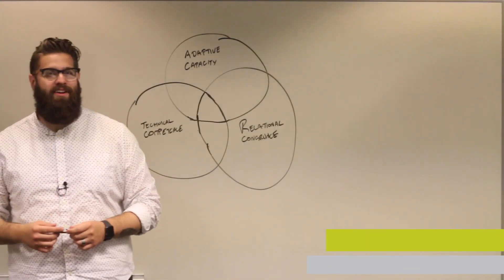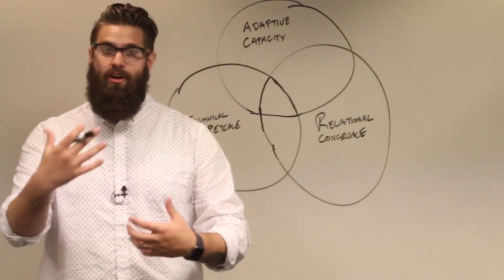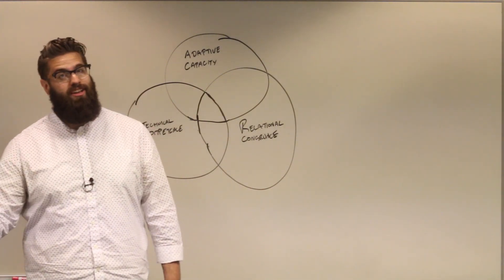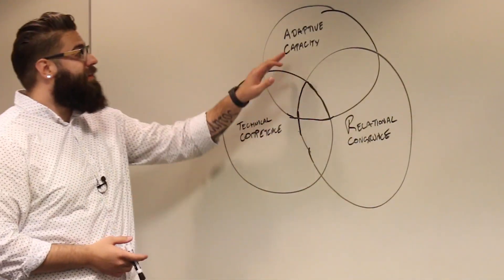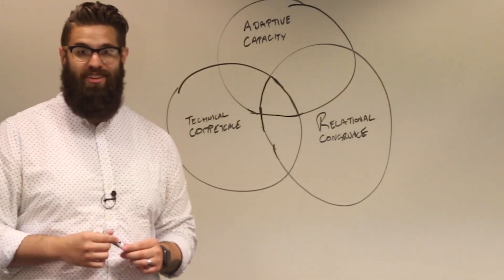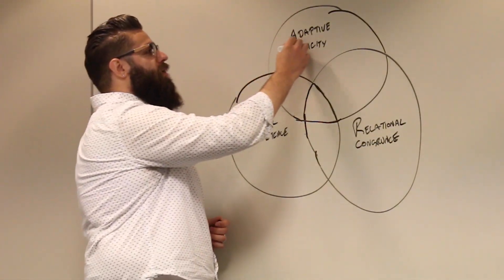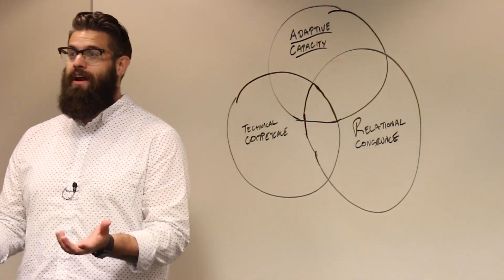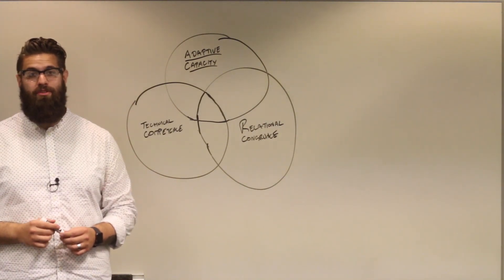Ben Kampmeier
Today's Whiteboard Wednesday video is part one of a two part series on "Leading in Uncharted Territory" (based on Tod Bolsinger's outstanding book Canoeing the Mountains: Christian Leadership in Uncharted Territory). On today's video, Ben Kampmeier gives insight into how leadership transformation is intertwined with leading into uncharted territory.

Be sure to reserve a spot for you and other leaders in your church or organization to attend the Leading in Uncharted Territory workshop by Tod Bolsinger on Saturday,  December 7, at Corinth Church in Byron Center, MI.